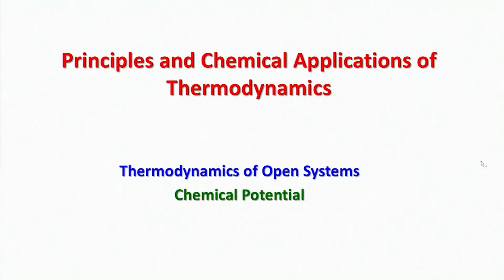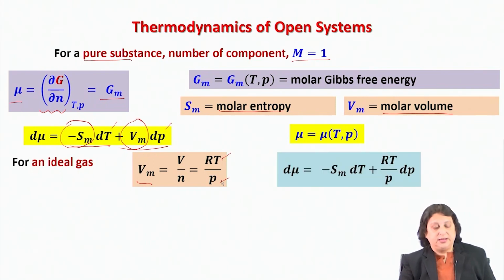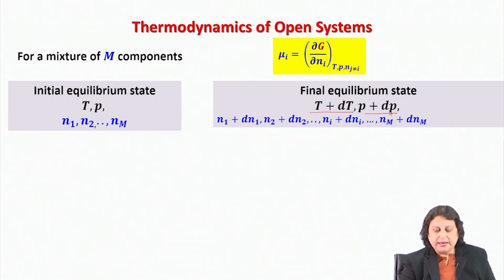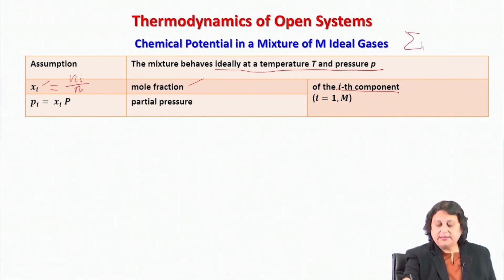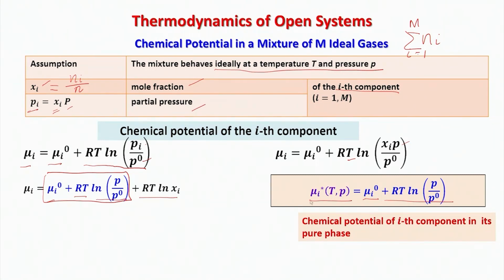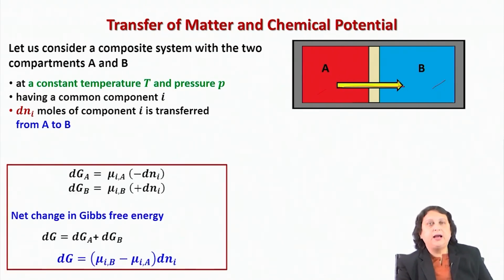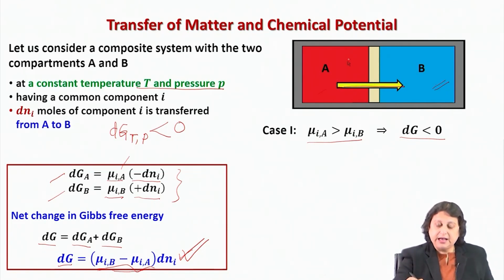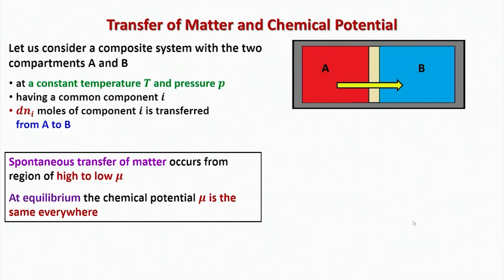Chemical potential in one and many component ideal gas